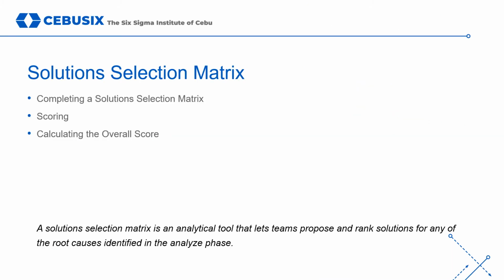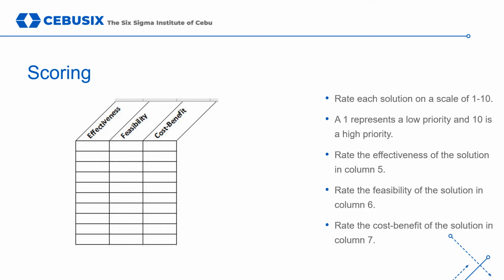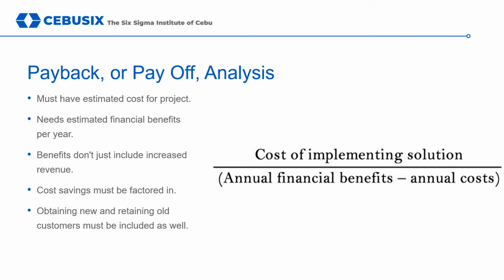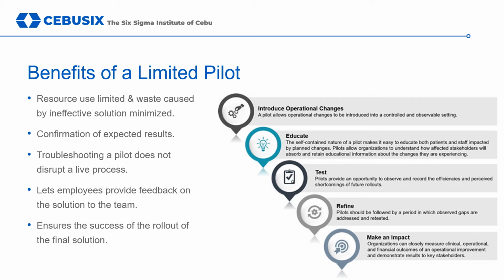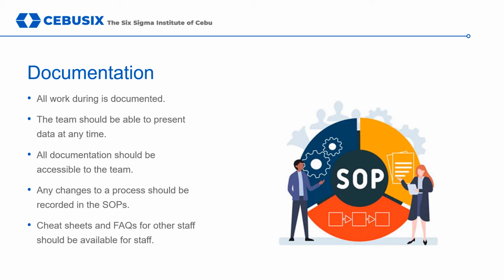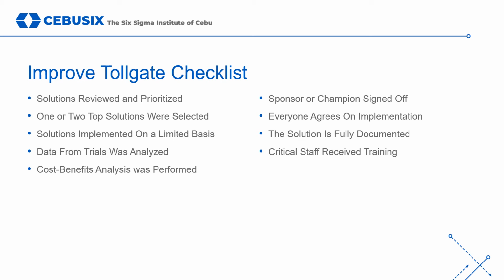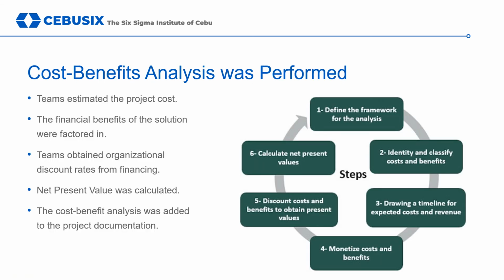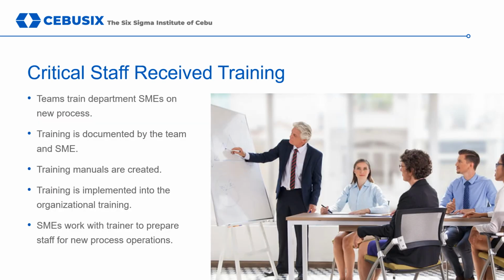Improve - Module 15 | Six Sigma (6σ) Training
Welcome to Module Fifteen of the Six Sigma Institute’s Lean Six Sigma certification curriculum, which follows both the Council for Six Sigma Certification and International Association for Six Sigma Certification bodies of knowledge. A full copy of the Council for Six Sigma Certification’s Book of Knowledge can be downloaded from the Course Description Section for free.  In this Module we will be discussing the Improve Phase of the DMAIC Methodology. This Module will take approximately fifty minutes to complete. At the end of this Module, there will be a five-question quiz on the topics discussed, which you can complete on your own at any time. You will also find several Six Sigma tools that you can download, including a Solutions Selection Matrix Template, a Cost Benefits Analysis Template, and a Project Implementation Plan Template-all of which are Excel files.